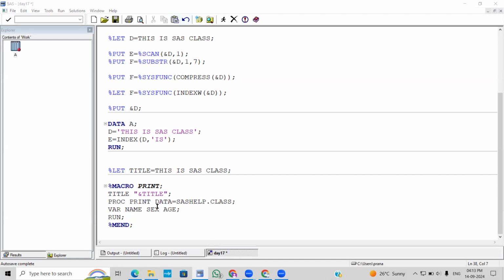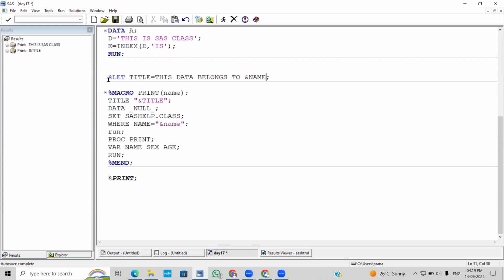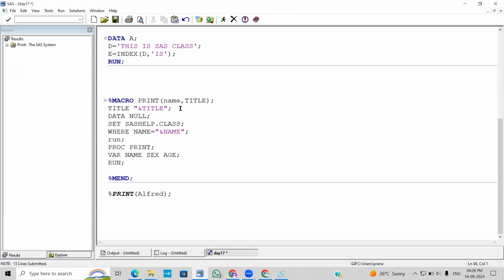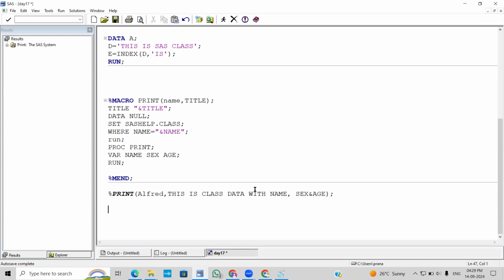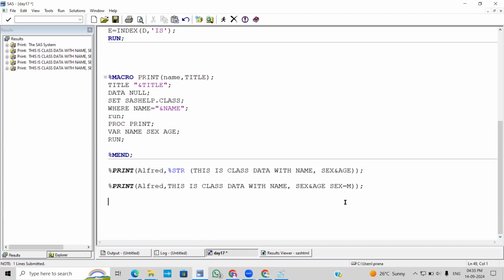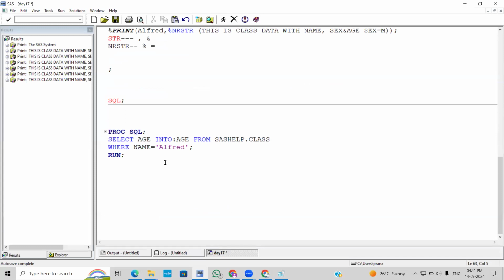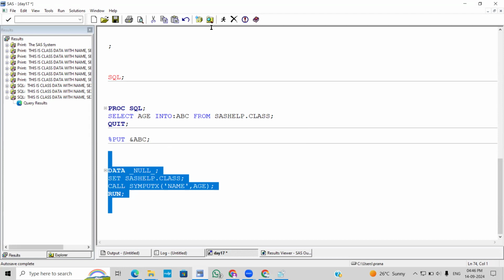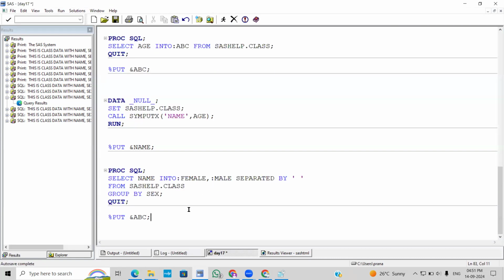DAY 17 MACROS (PART 2)